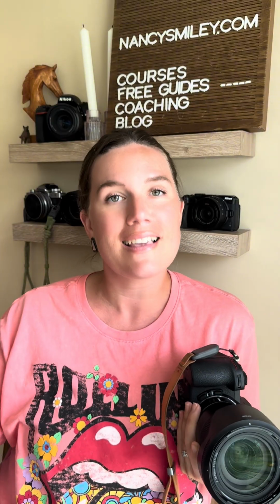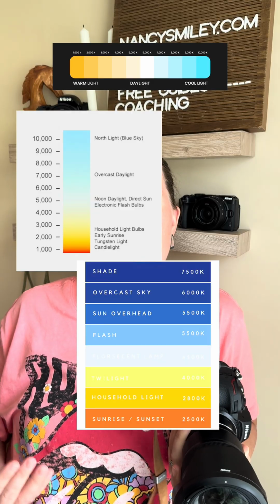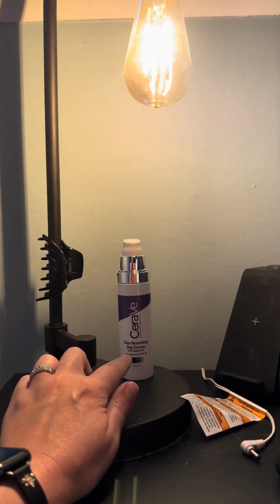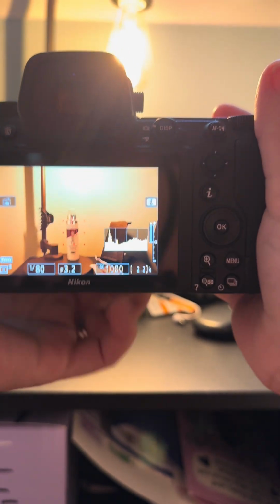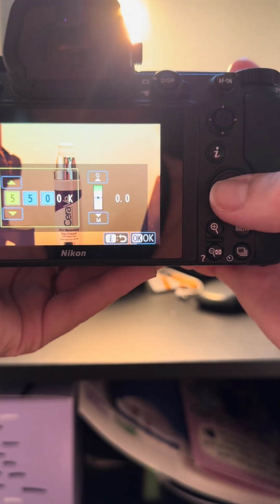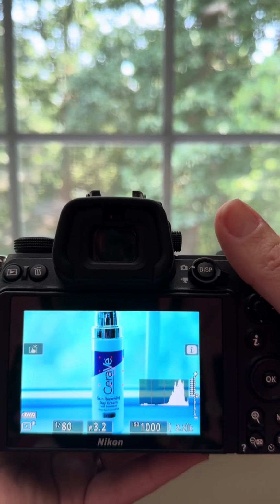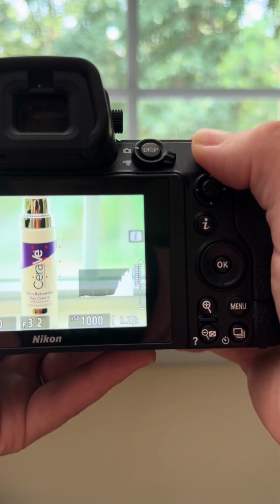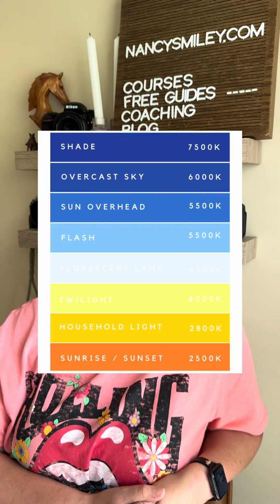Kelvin White Balance!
Using Kelvin to set a custom white balance!